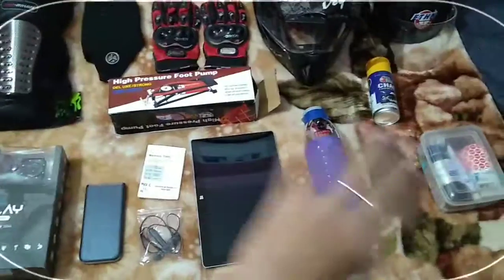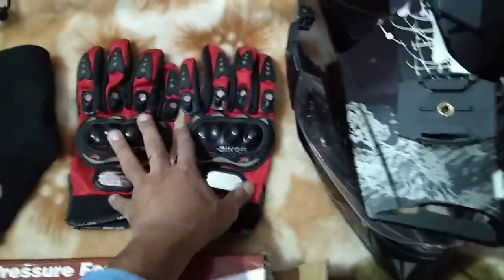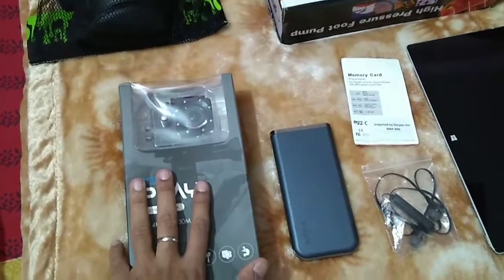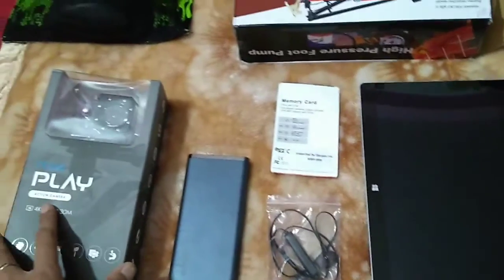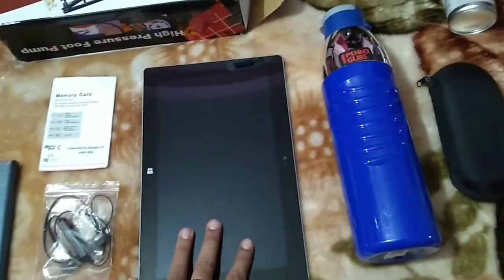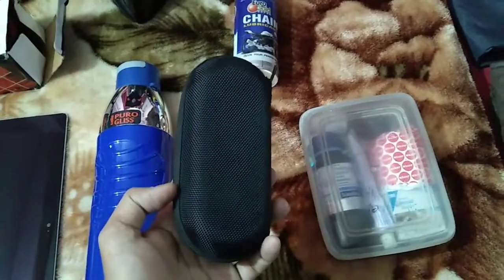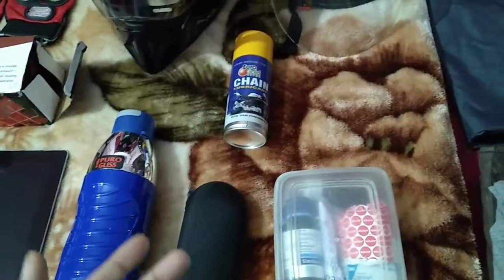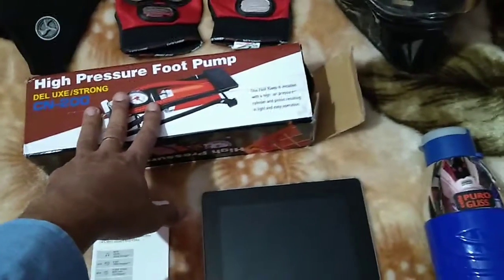Riding Gear set and Accessories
Created by Debasish Chatterjee